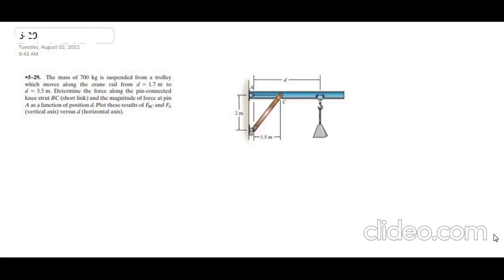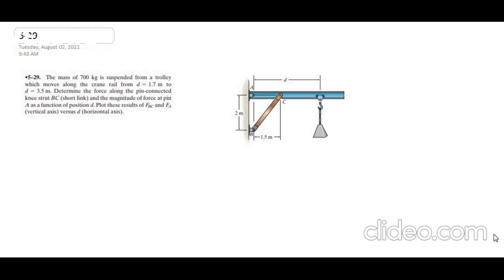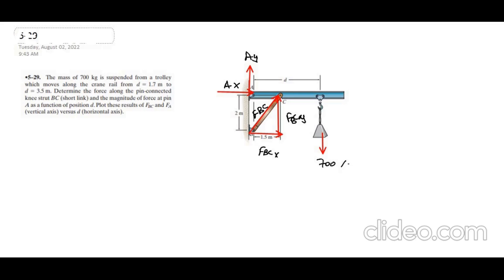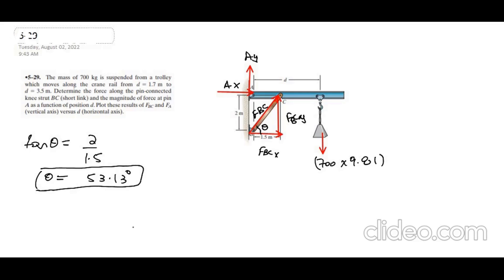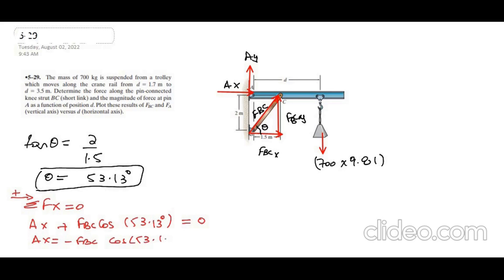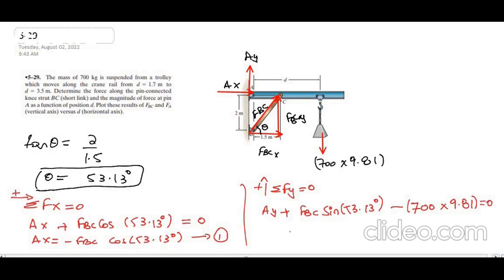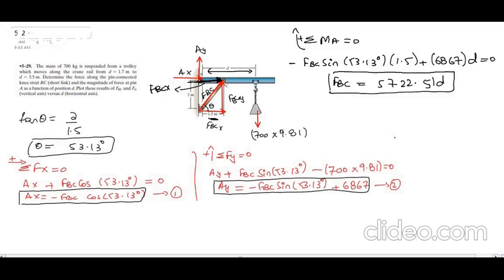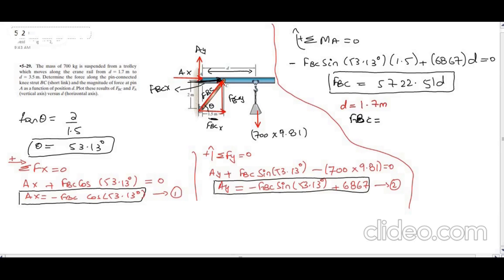5-29 hibbeler statics chapter 5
5-29 hibbeler statics chapter 5 | hibbeler statics | hibbeler

"The mass of 700 kg is suspended from a trolley which moves along the crane rail from d=1.7 m to d=3.5 m. Determine the force along the pin-connected knee strut BC (short link) and the magnitude of the force at pin A as a function of position d. Plot these results of FBC and FA (vertical axis) versus d (horizontal axis) "

This is one of the videos from the playlist "Rc hibbeler statics 12th Edition Chapter 5". This video will help you understand force vectors, support reactions, moments, and their calculations.